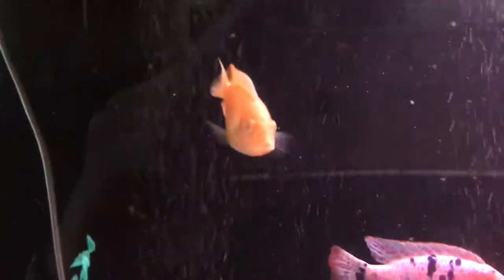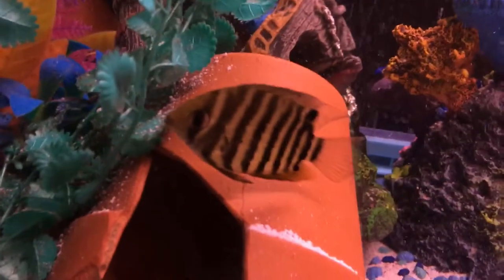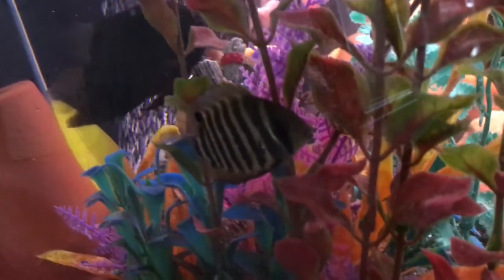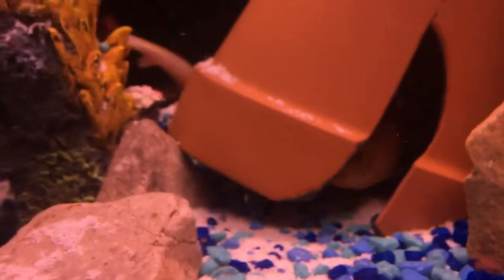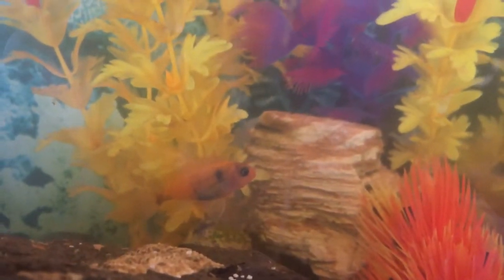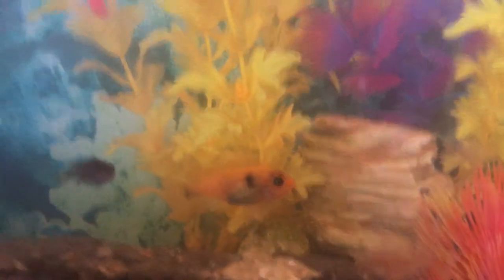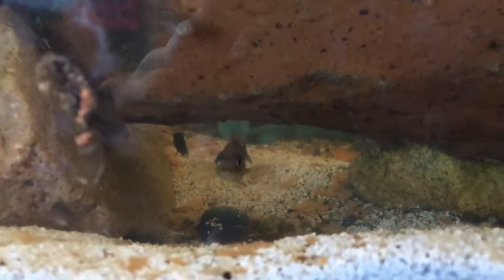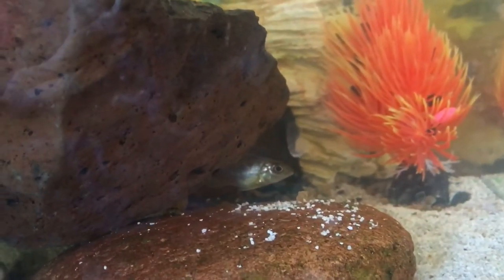Update on shipment of live fish..1 week in!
Purchased some fish recently, and had the means to film it. So here is the update on the five fish I got one week into this little adventure.